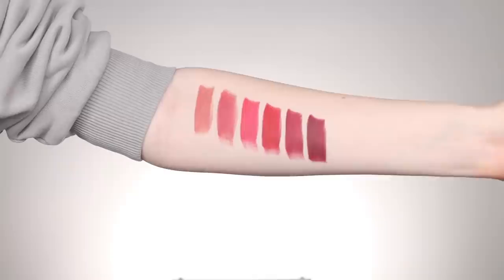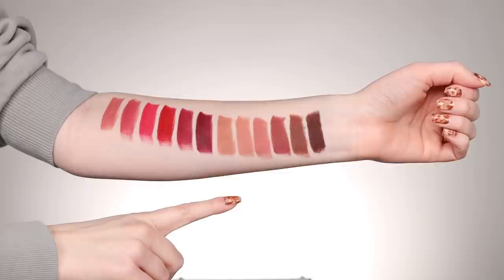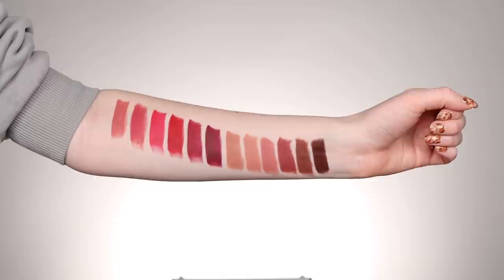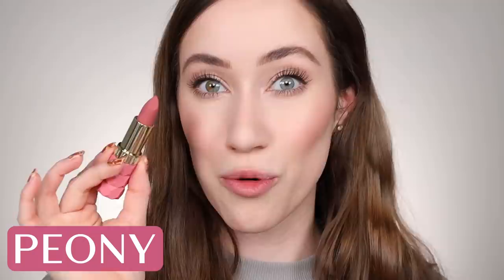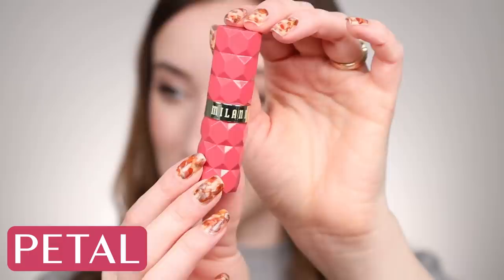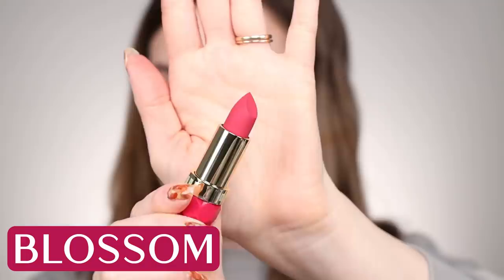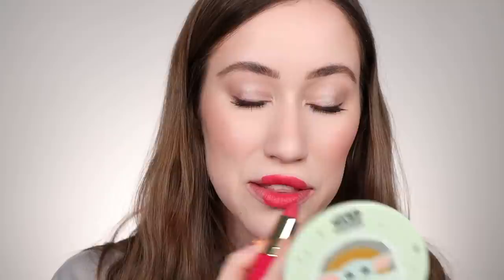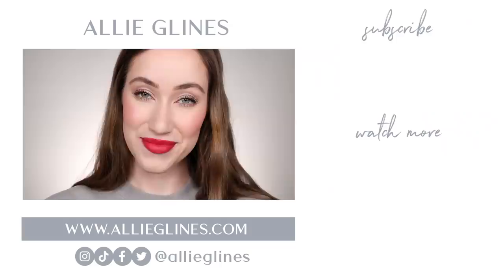These NEW Lipsticks ARE WORTH IT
Hi, friends!! I wanted to try out the Milani Flora Lipstick Collection!! I’m so obsessed with the original Matte Fetish lipsticks, so I was so excited to see they launched new bright colors in the same formula!! What do you think of these shades? Do you have a favorite? :) Love you all!! xoxo

My wear test notes: The formula felt the same! 😊 It lasted well on my lips! It is a more matte formula, so I do recommend prepping your lips with a lip balm before applying for the most comfort. Hope that helps! Xoxo

💅 WHAT I’M WEARING:
Sweatshirt: Skims

(first order only + create an account)